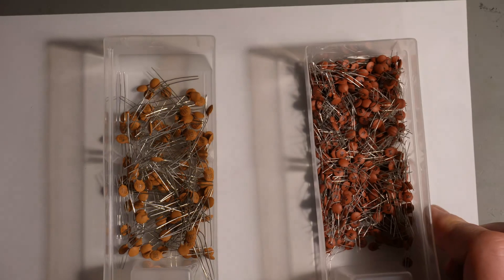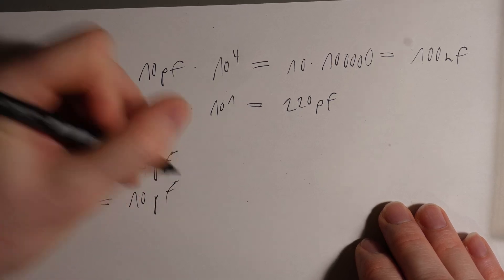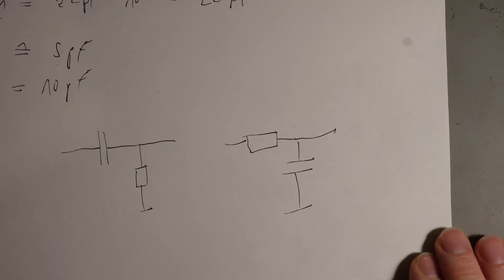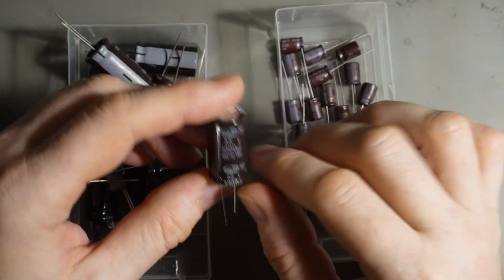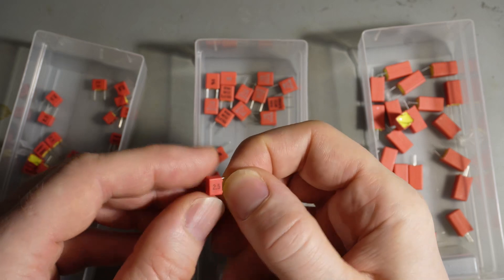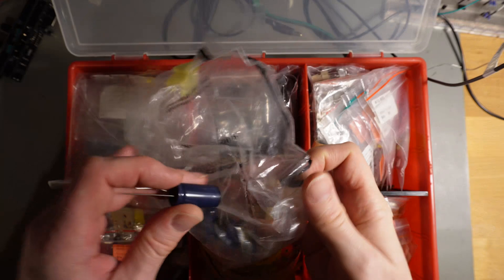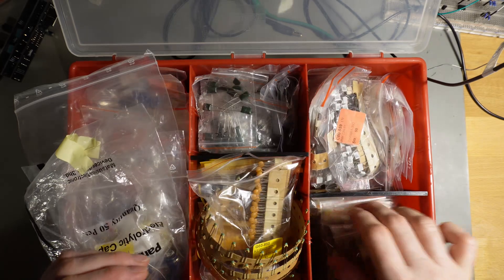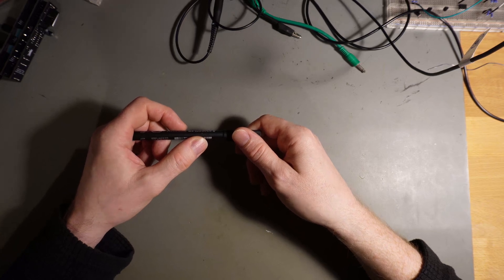Capacitors demystified - types and identifiers - Synth DIY basics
I started a new videos series about basic components used for synthesizer DIY or electronics in general. Today I'm going to take a closer look at capacitor types, identifiers and packages. Have fun!